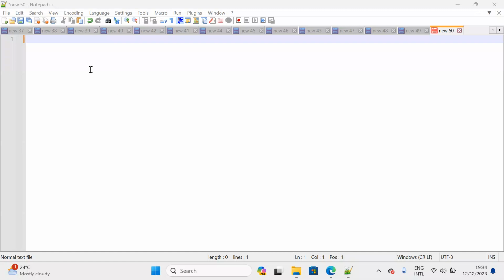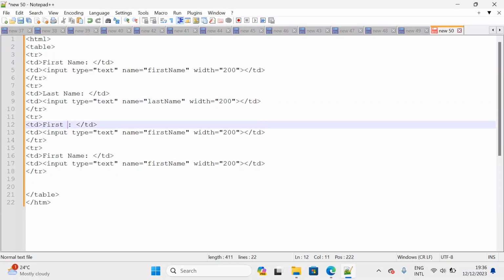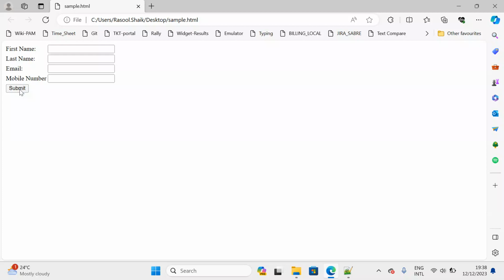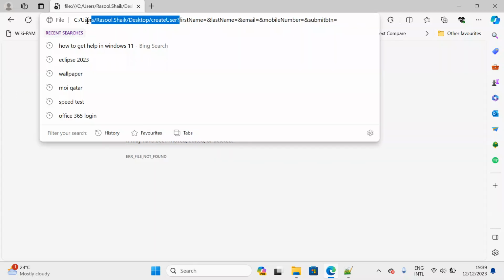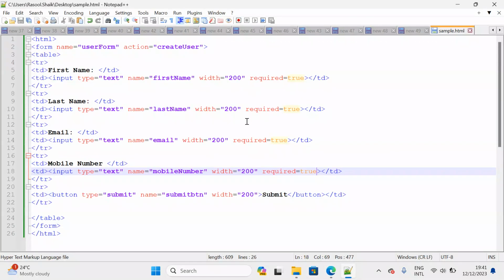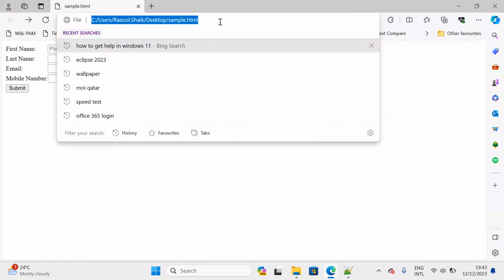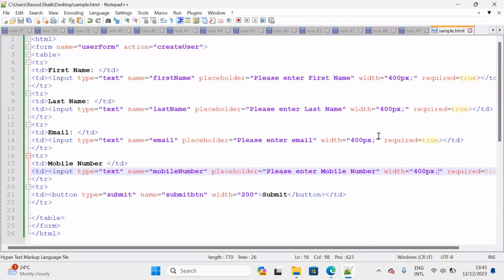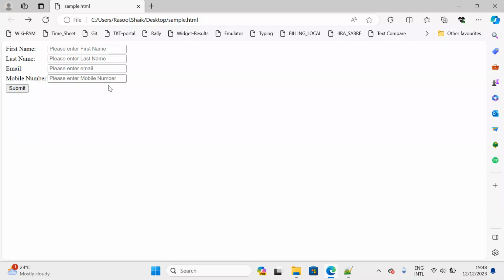CLASS 41 - Create simple html before web application development.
In this lecture you can learn how to create simple html. if you learn this you are good to learn spring boot web application development.